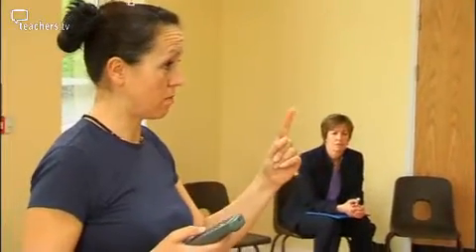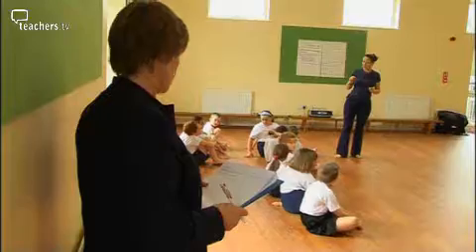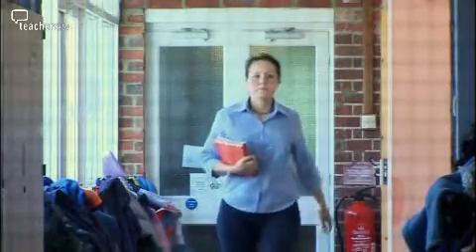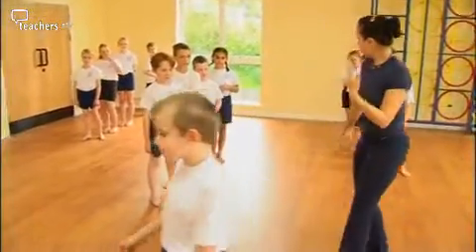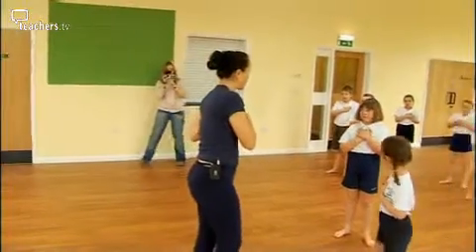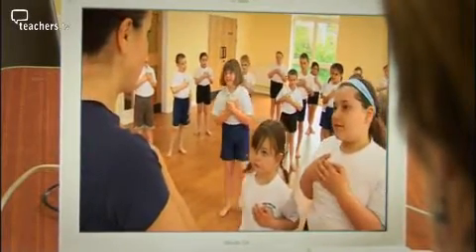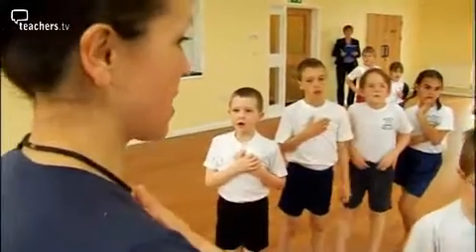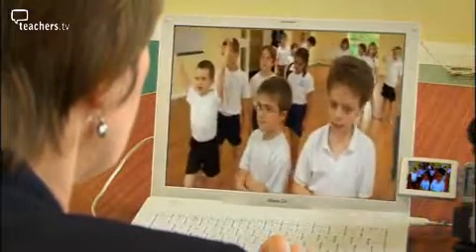Teachers TV: Dance Basics